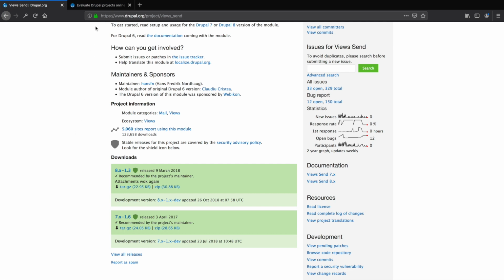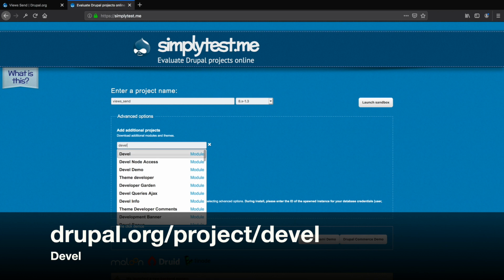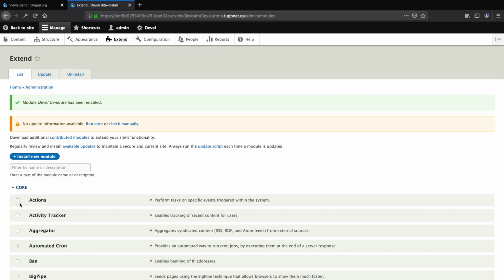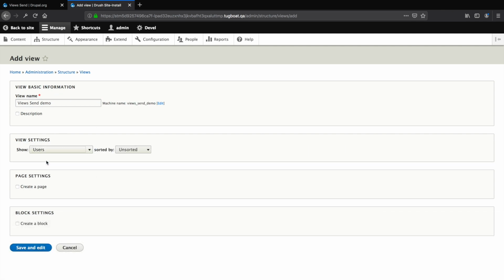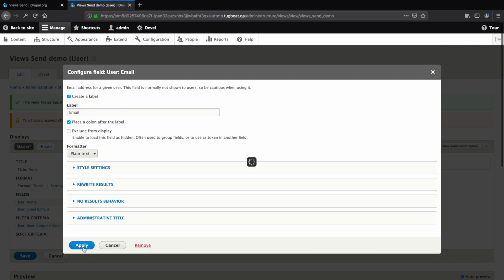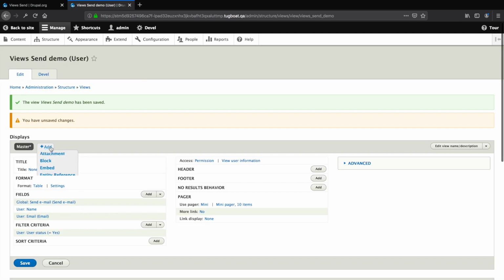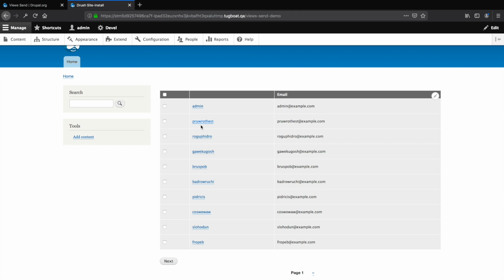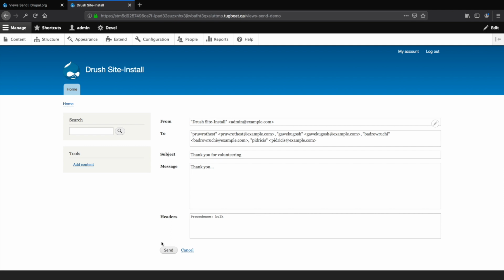Drupal Modules: The One Percent — Views Send (tutorial)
Here is where we bring awareness to Drupal modules running on less than 1% of reporting sites. Today we'll investigate Views Send, a module which permits you to execute personalized mass mailings to recipients referenced in a view.

to comment or to find a list of links included in this video.